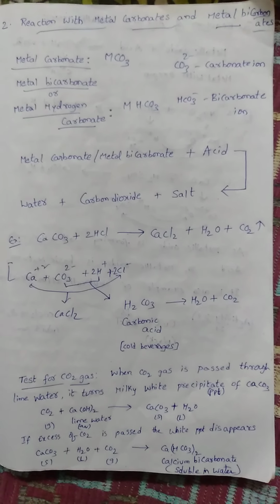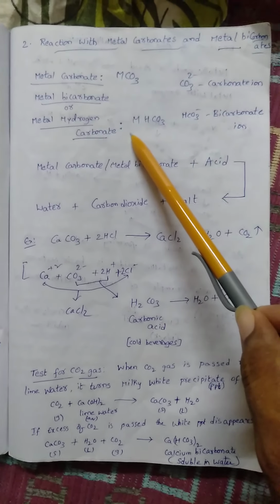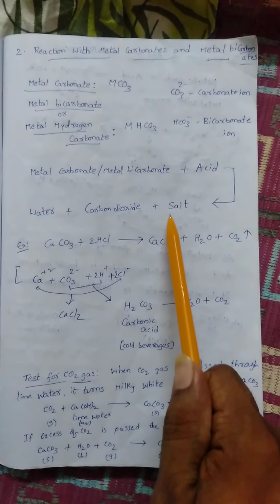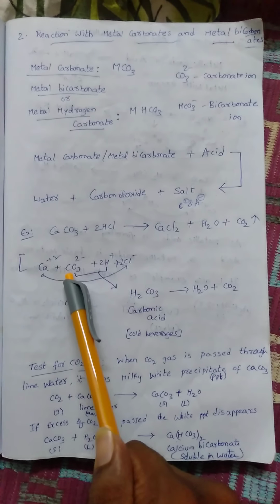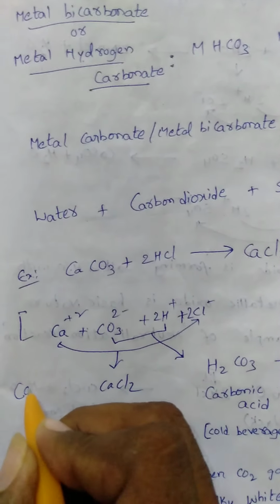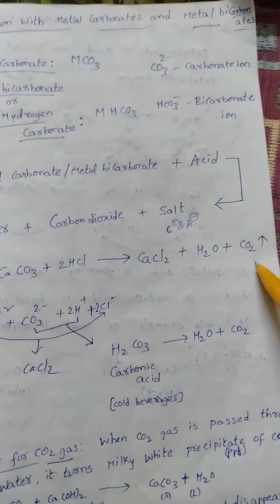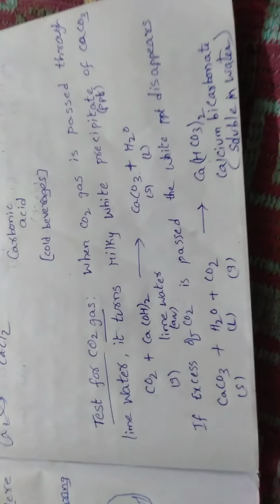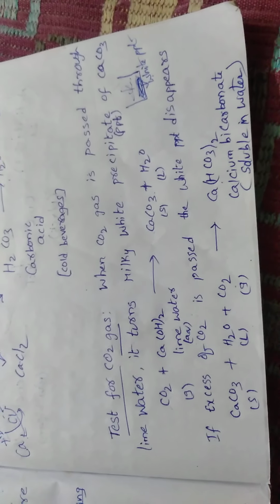10th class cbse -acids and bases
Properties of acids-part-2